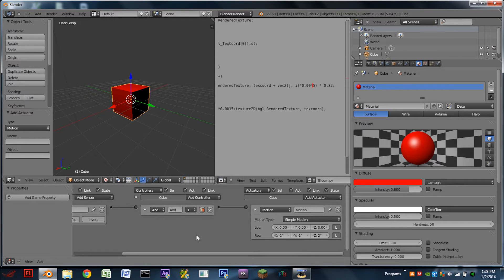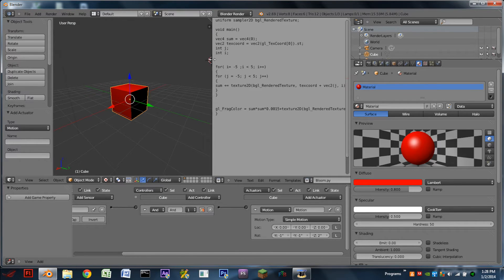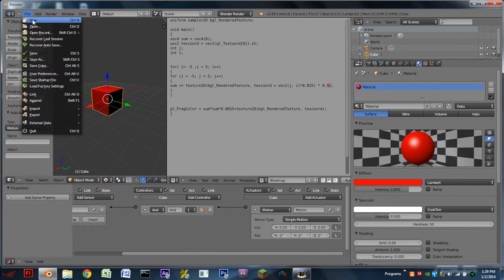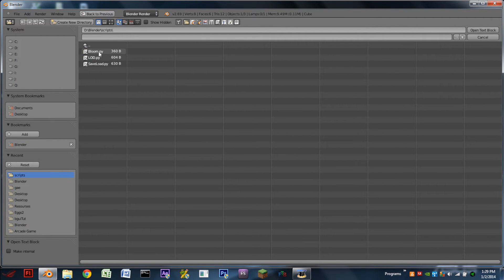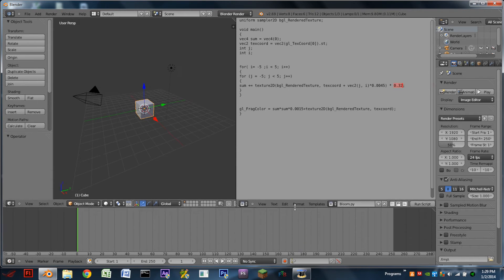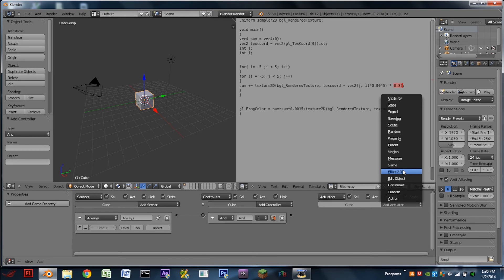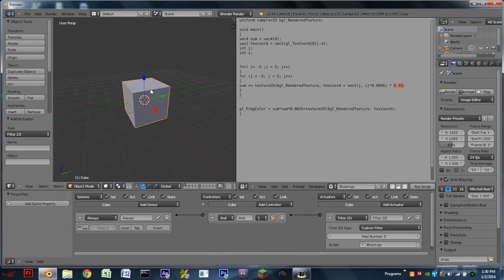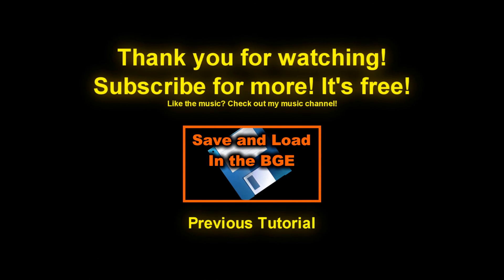How to add bloom in the Blender Game Engine [6.69]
Today I will show you how to add bloom into your game in blender!